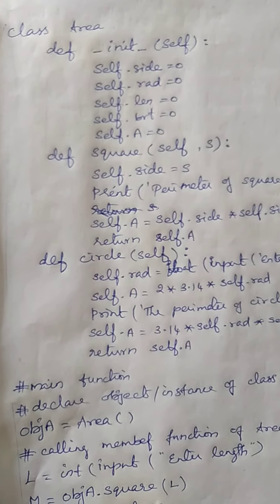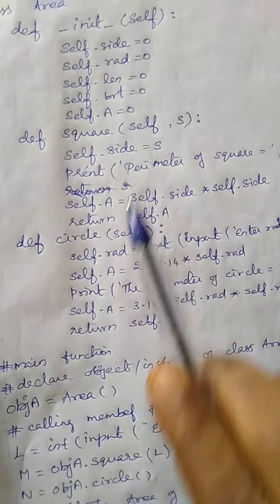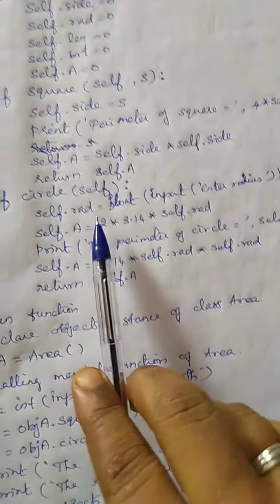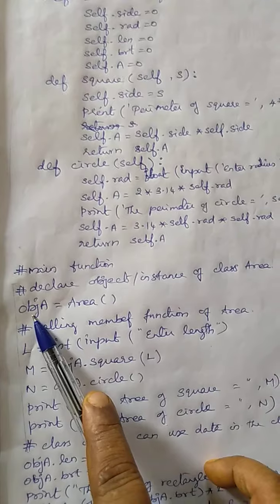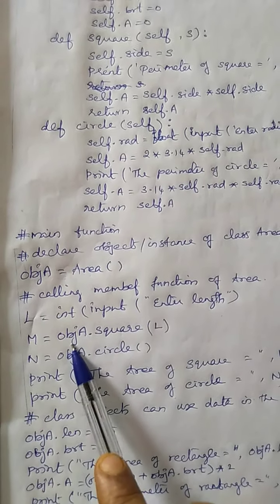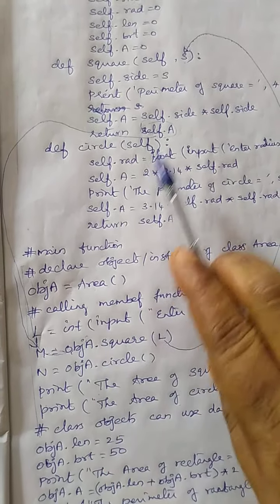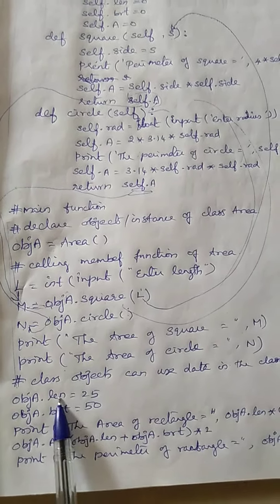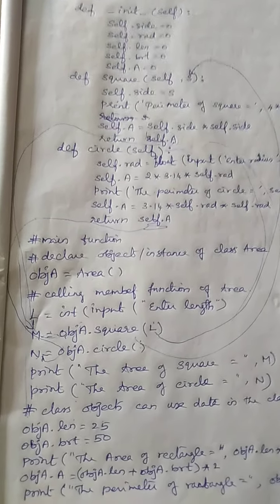Computer science bhuvaneswari 12 Python Class members access through object